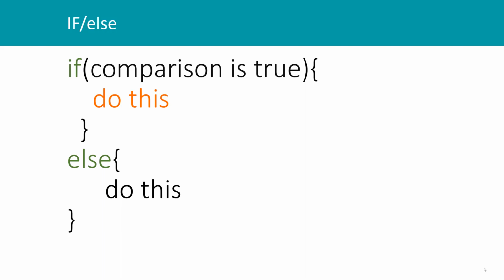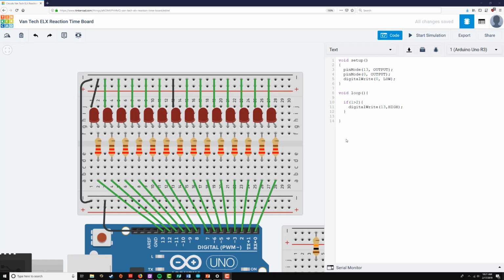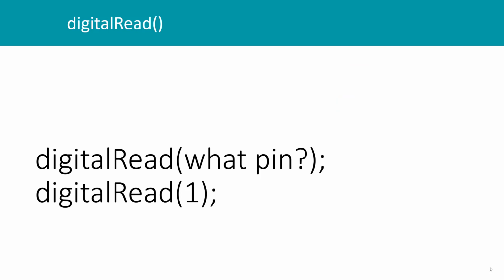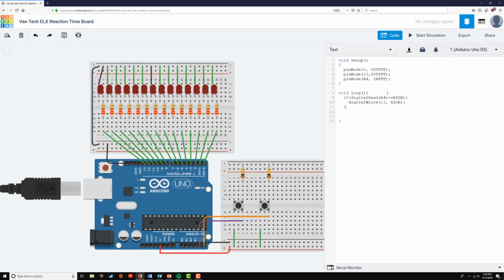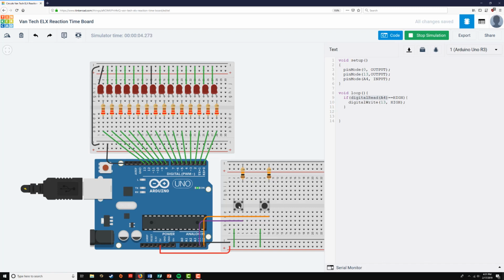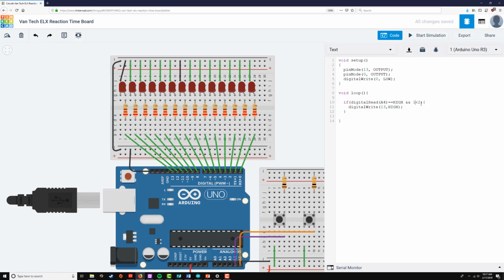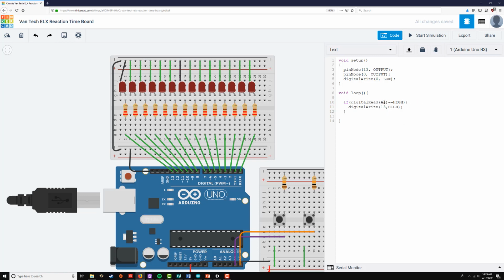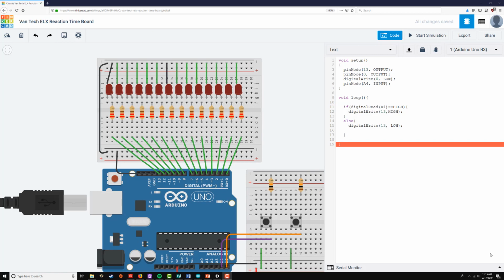Arduino - If/Else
Tutorial on using if/else in arduino code.